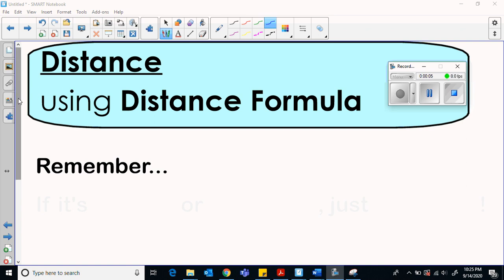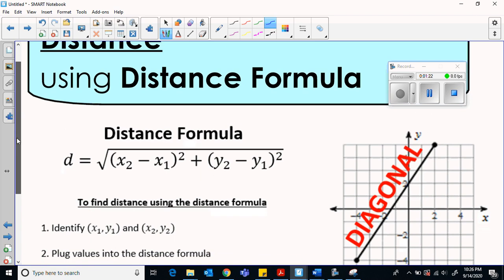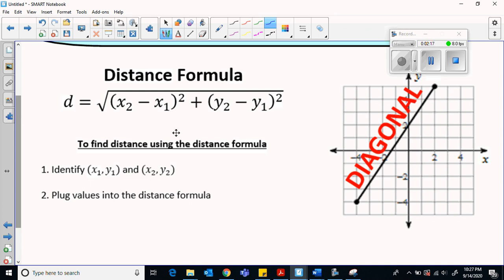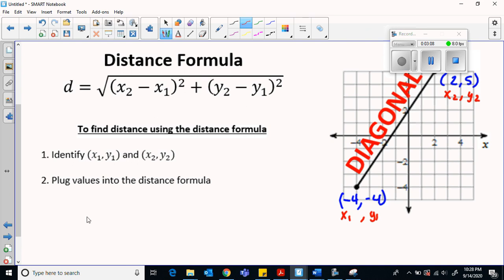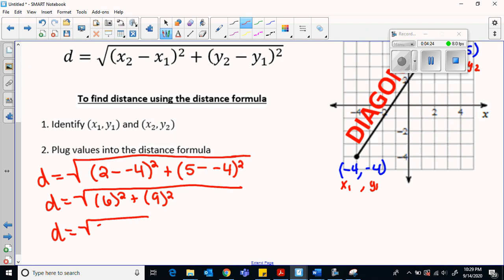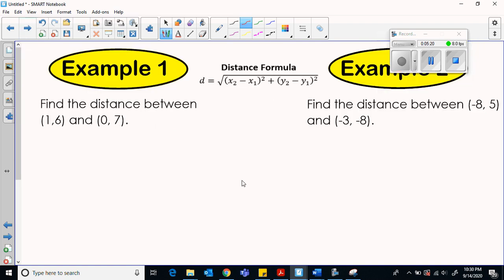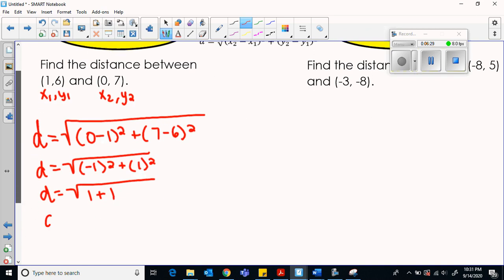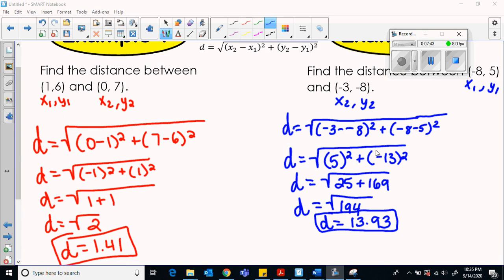Distance Video Pt 3